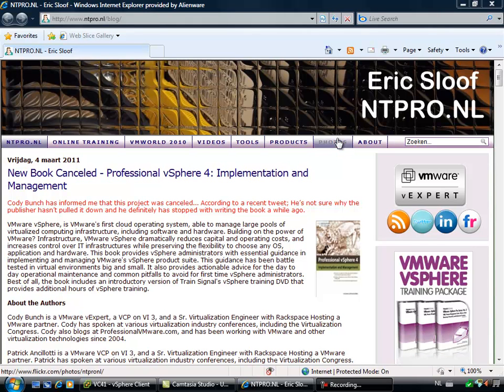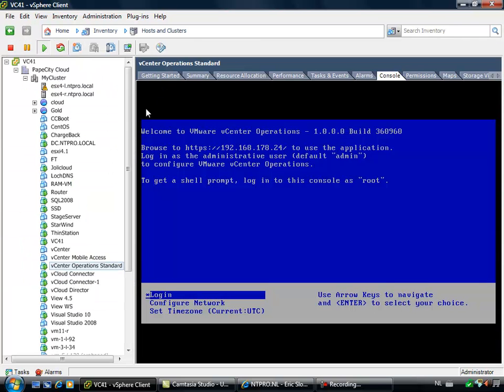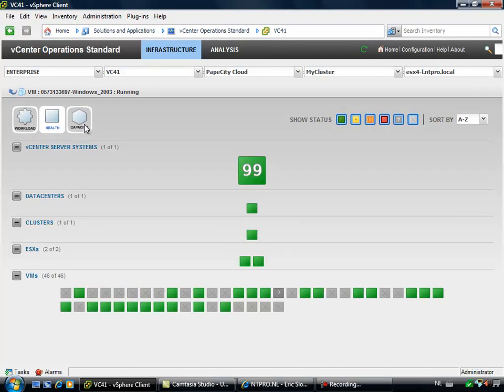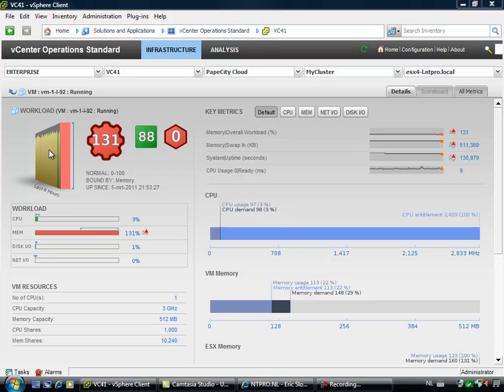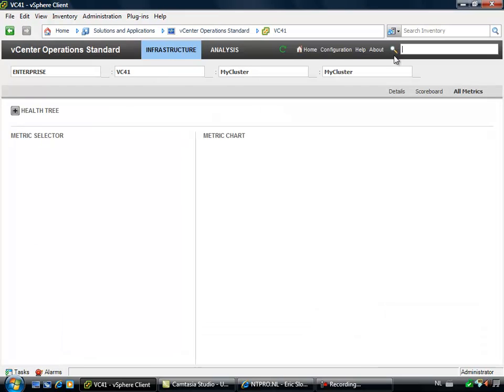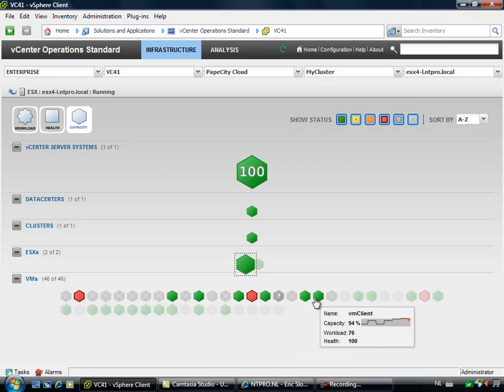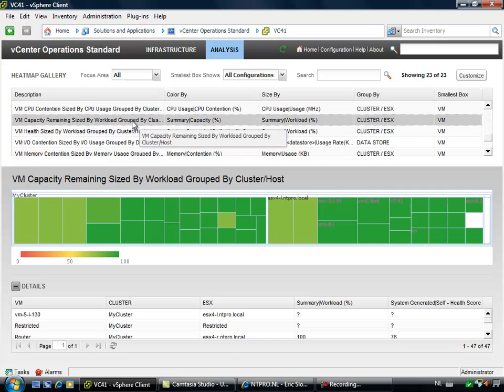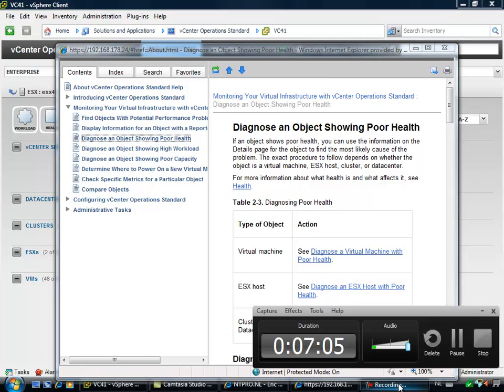VMware vCenter Operations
VMware has released a great new product which is able to diagnose and analyse vSphere performance metrics. vCenter Operations Standard is for vCenter administrators who want to better understand the performance of their virtual infrastructure, and to diagnose and correct performance problems easily and quickly.

vCenter Operations Standard collects performance data from each object at every level of your virtual infrastructure, from individual virtual machines and disk drives to entire clusters and datacenters. It stores and analyses the data, and uses that analysis to provide you with real-time information about problems, or potential problems, in your enterprise. vCenter Operations Standard presents the data in graphical interface pages that display different views of your virtual infrastructure.